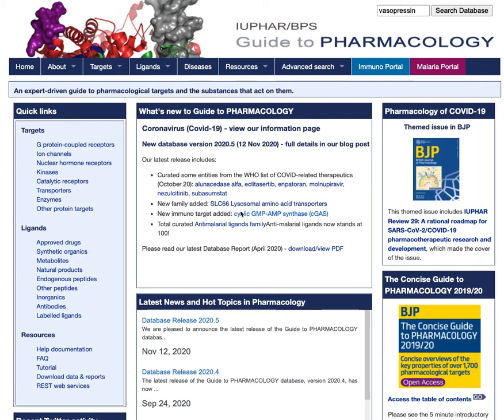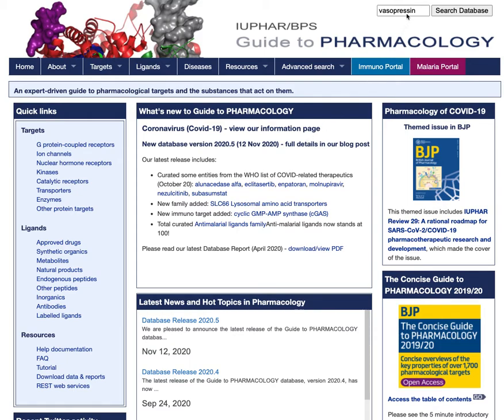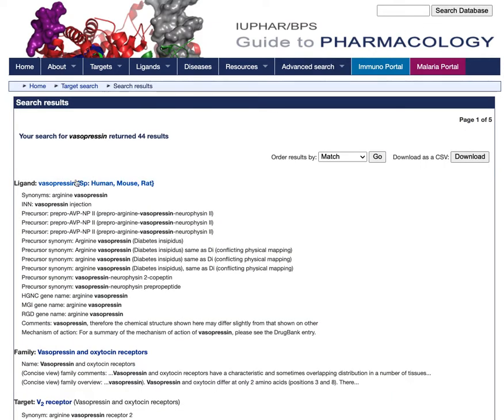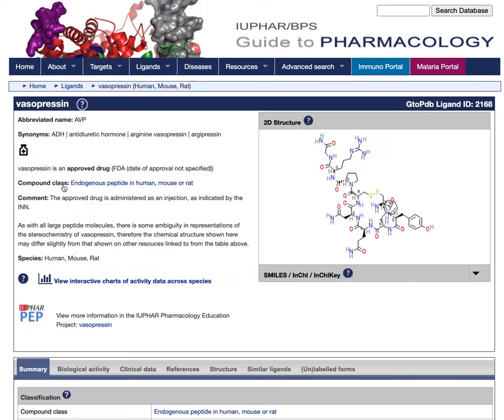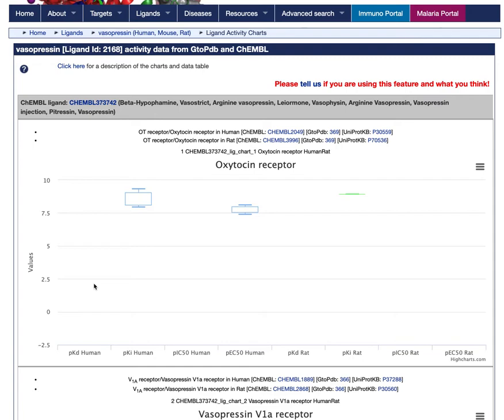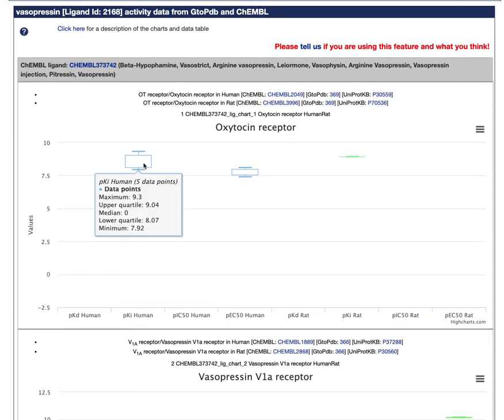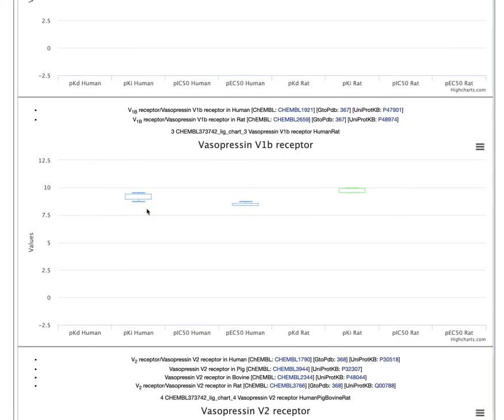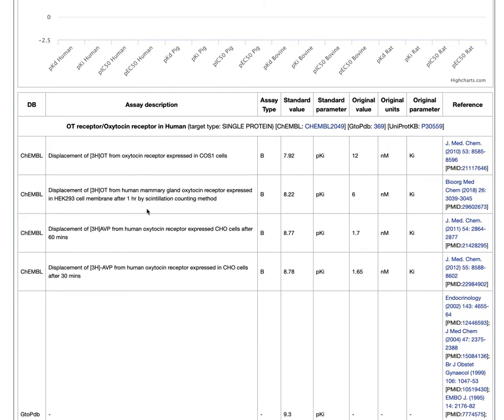Navigating to Ligand Activity Charts on the IUPHAR/BPS Guide to Pharmacology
A short screen-grab video showing how to navigate to a ligand summary page, and then click through to view ligand activity charts. In this example, showing data for vasopressin.

The ligand activity charts show pharmacological data across species and include data from GtoPdb and ChEMBL. The charts enable users to quickly spot differences in the concentration require to achieve pharamcological action between species.